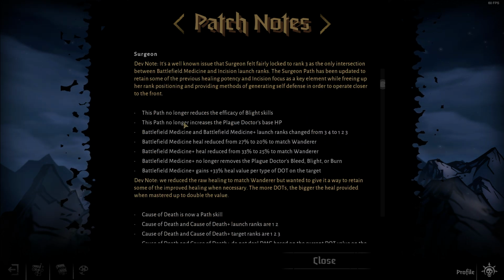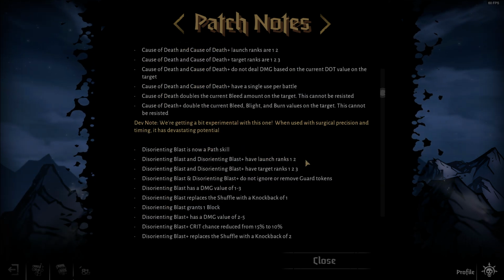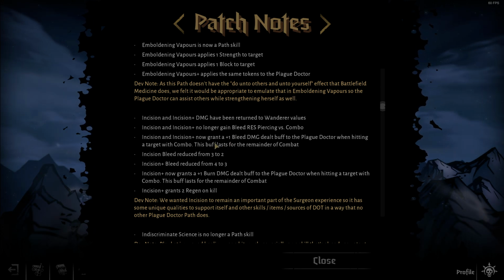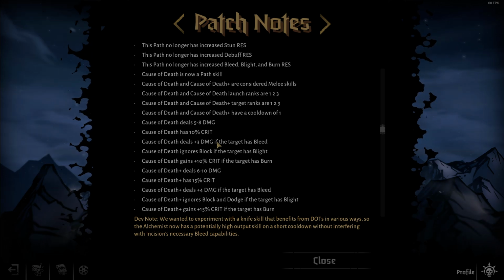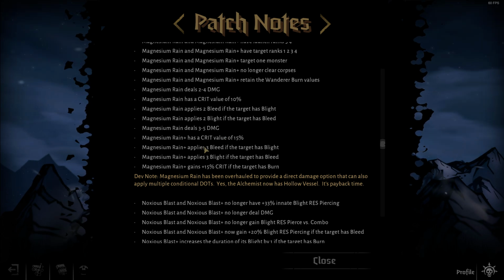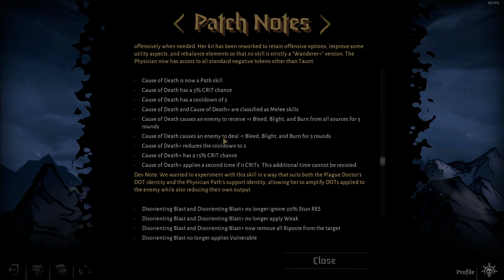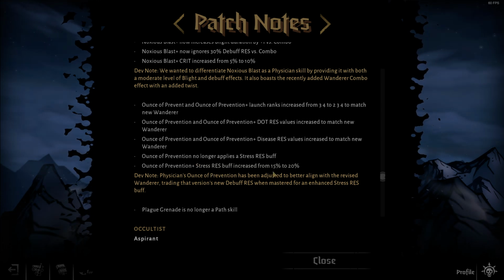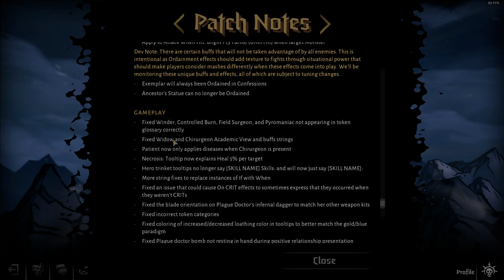PLAGUE DOCTOR REWORK! Rank 1 Plague Doctor is HERE! (Darkest Dungeon 2 Update)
This is the 2nd installment of the Steadfast Steward's Updates, a weekly patch to rework all the remaining heroes and clean up and update long overdue parts of the game!  This is the Plague Doctor rework.

The 2nd Kingdoms Module for Darkest Dungeon 2 is out, the Coven!  This is a hero tier list specifically for the Coven Kingdoms module and more specifically for the hardest difficulty, random paths/skills

The latest DLC update for Darkest Dungeon 2 added Kingdoms, a new game mode combining elements of DD1 with DD2, along with the new region, the  Follow the top DD2 Kingdoms GAMER in the WORLD for tips and tricks to saving your own Kingdom!  I'm Randy Potato, with over 2000 hours in Darkest Dungeon 1, and am now exclusively doing challenge runs on Darkest Dungeon 2(3000 hours and counting).  This is the place to be for anyone interested in Darkest Dungeon strategy, guides, and tips and tricks.